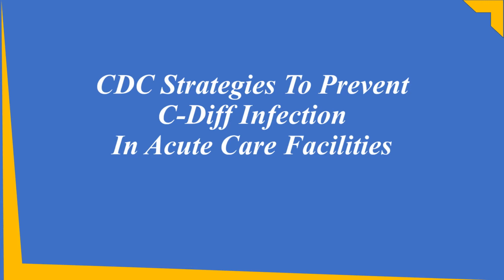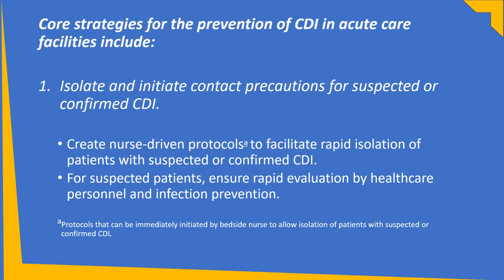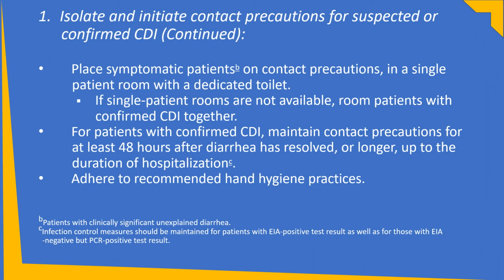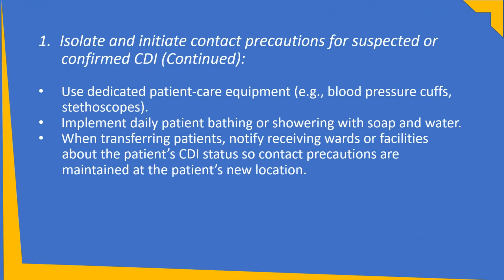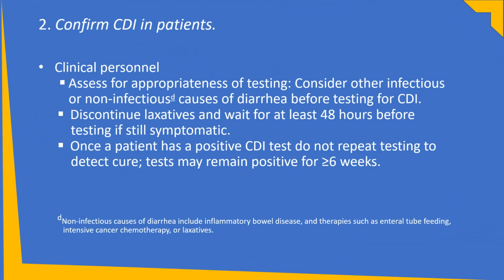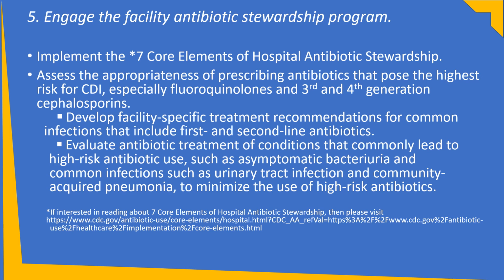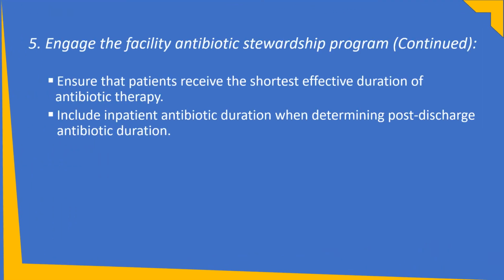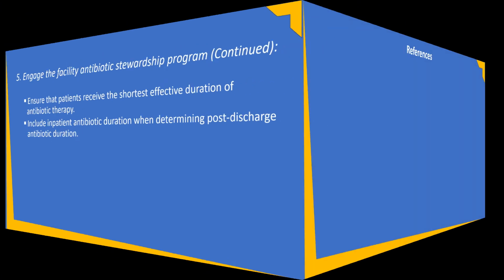CDC Strategies To Prevent C-Diff Infection In Acute Care Facilities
This video provides information on the basic principles and interventions recommended for the prevention of Clostridioides (formerly known as Clostridium) difficile infection (CDI) in acute care facilities.

If interested in reading about Options for Evaluating Environments Cleaning, then please

If you want to read about 7 Core Elements of Hospital Antibiotic Stewardship, then please